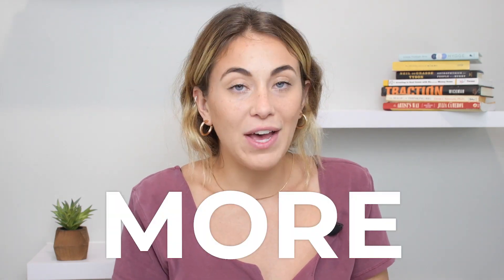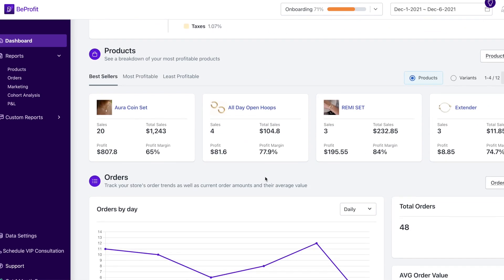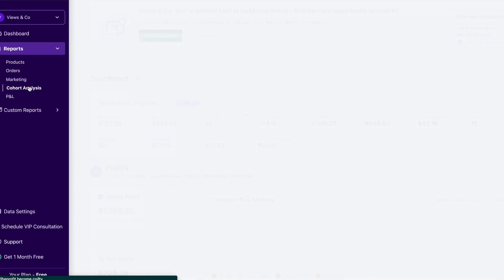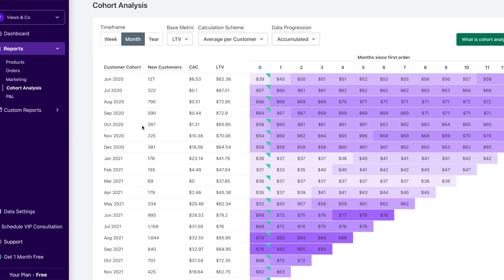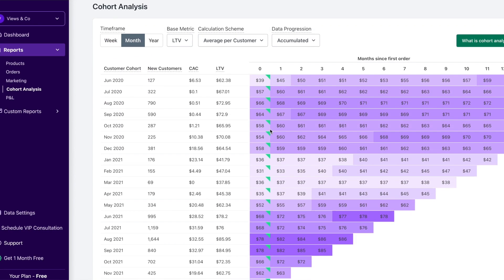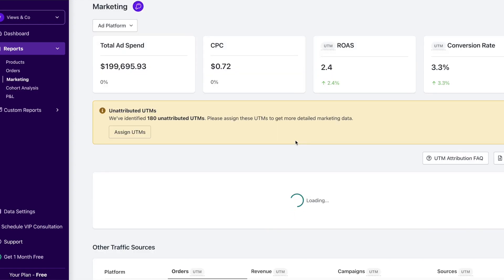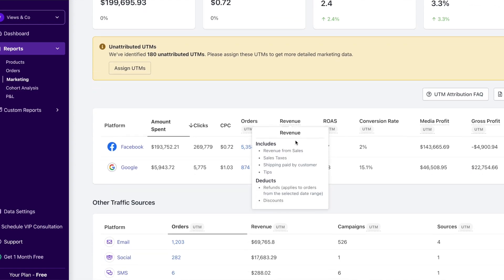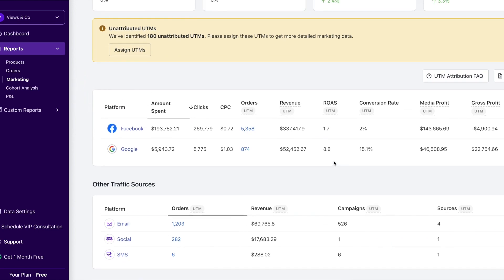Shopify Financial Calculator to Optimize Your Business [BeProfit Profit Tracker] - Hannah Gardner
Understanding where your business stands financially is essential to running a successful store online. BeProfit helps you stay on track and make sure that your business goals are met.

This financial profit calculator will help you make smart decisions to optimize your store and improve your business's profits. Who doesn't want their sales to improve by simply using an app that gives you such complete control over your data?